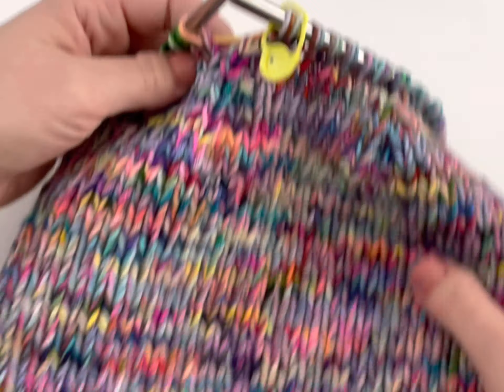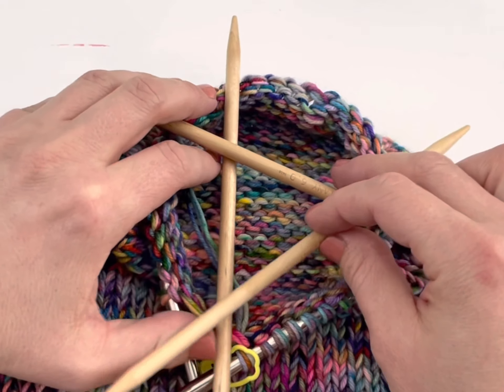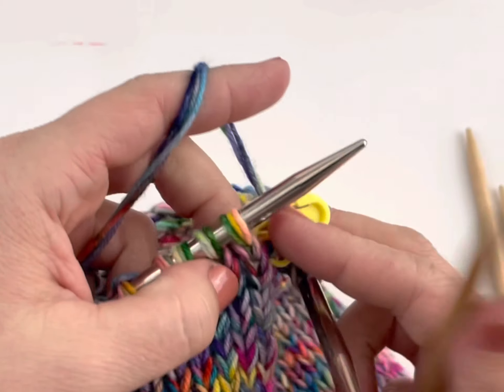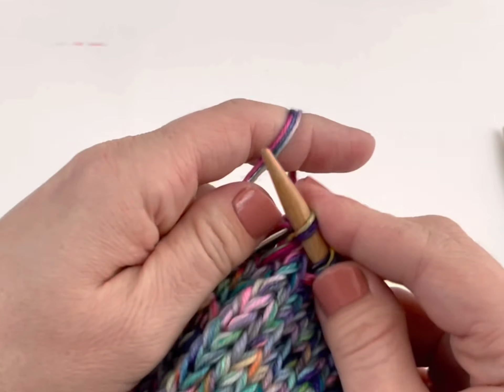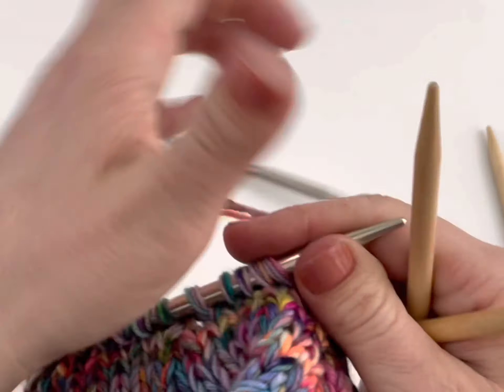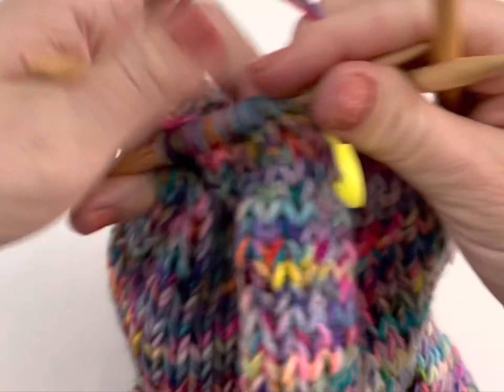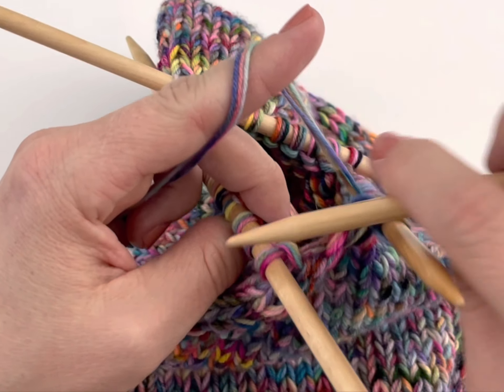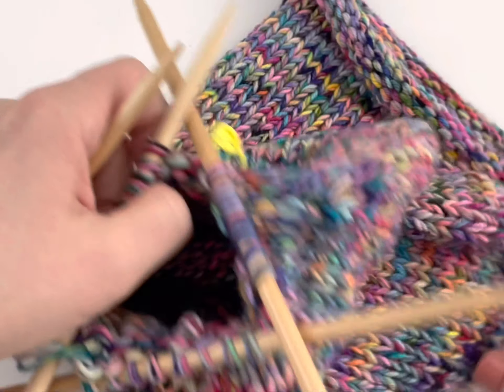Working with DPN (Double Pointed Needles) in the crown of a knitted hat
Learn how to incorporate Double Pointed Needles into a decreasing hat crown. Tutorial video by knitting instructor and knitwear designer Shaina Bilow.